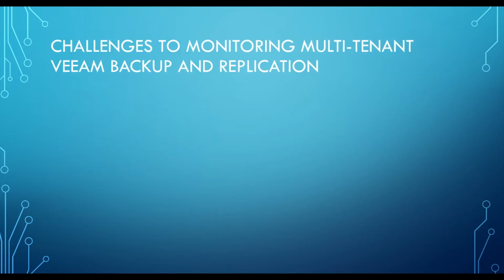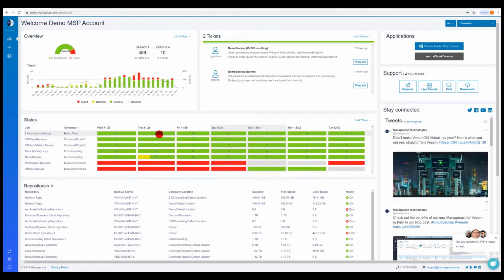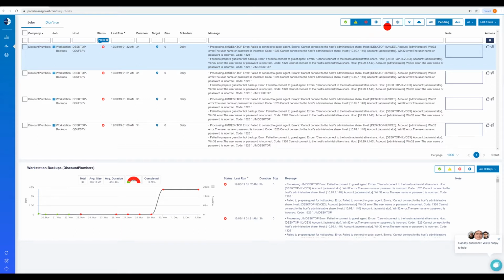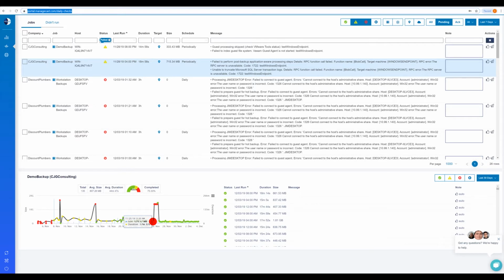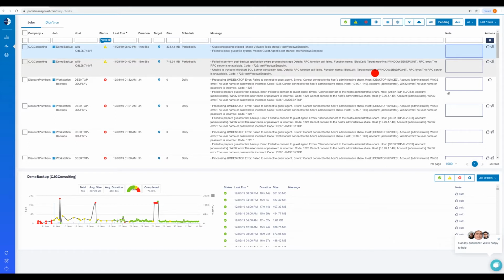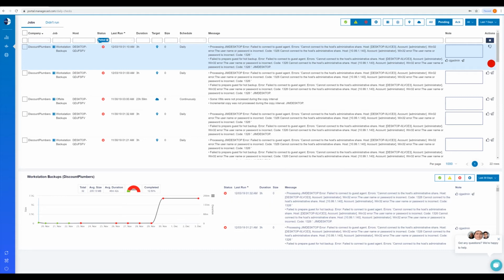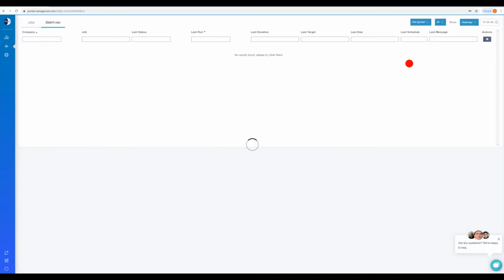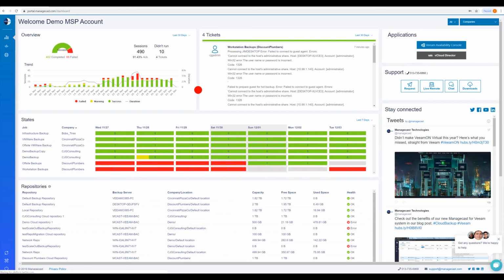Veeam Monitoring for MSP's - In Depth Managecast Portal for Veeam Demo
If you are an MSP using Veeam, you may be facing challenges such as using email alerts to monitor end client backups. While very easy to set up, email notifications can quickly add up and become overwhelming the more clients you have to manage.

After analyzing the difficulties in monitoring and managing our clients’ backups, we set out to create the tool we needed in order to be much more effective and productive. We also wanted to show our clients the same information as we would uncover issues to clients they could not
easily see.

After building the tool, we realized how much more productive and effective it made our team and we realized other MSPs might benefit from our management portal to monitor their clients.

If you’d like to demo our portal, please fill out the form on our website, give us a call at or shoot us an email at .